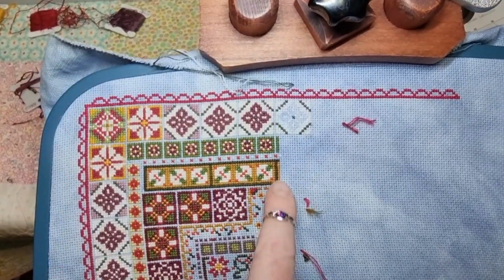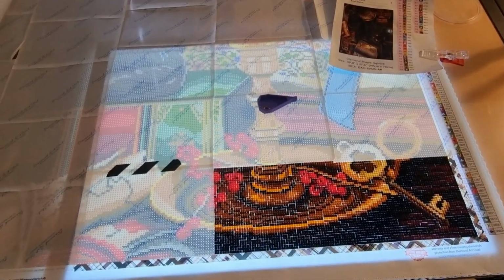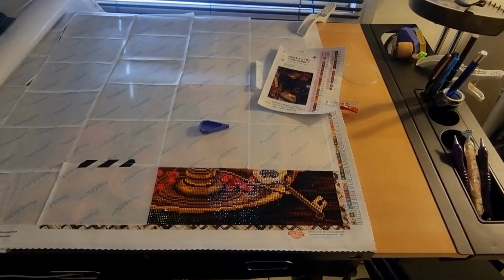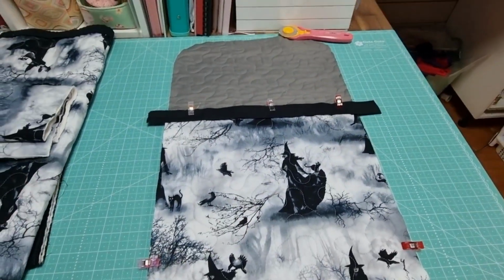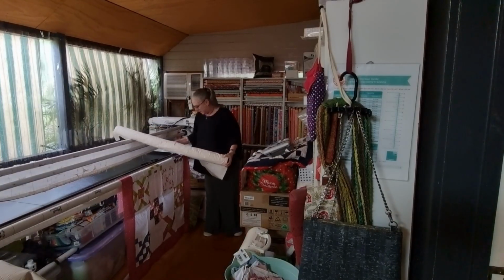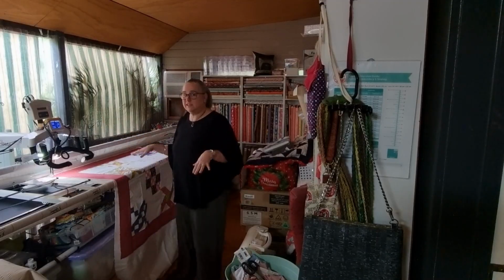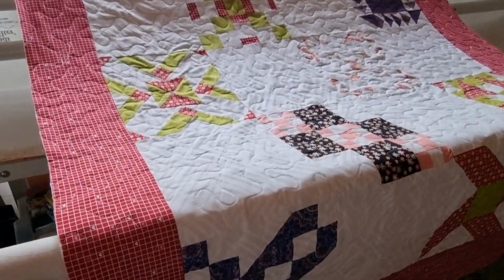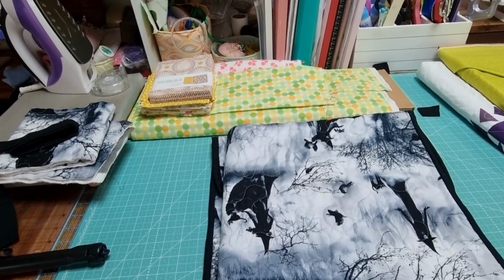🧵 Darvanalee Designs Studio Daily Craft Vlog | Quilts, Bindings & Bags! (March 19, 2025) 🎨✨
It’s a busy and productive day in the sewing studio! Today, it’s all about quilts, bindings, and bags as I make progress on multiple projects. Whether you love quilting, sewing, or handmade creations, join me as I spend the day getting things made in the studio!

If you enjoy quilting tutorials, sewing inspiration, and craft vlogs, grab a cup of tea and let’s get creative together!

Here’s what’s happening in today’s vlog:
✅ Quilting projects in progress! 🧵✨
✅ Finishing bindings & adding the final touches! 🎨
✅ Sewing project bags & handmade creations! 👜

Thank you for joining me today; if you like this video, give us a Thumbs.